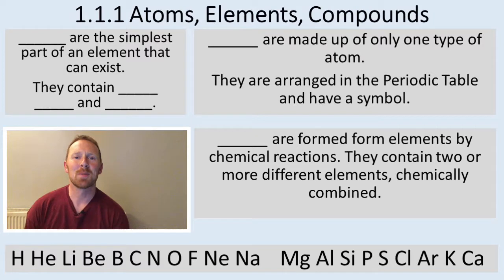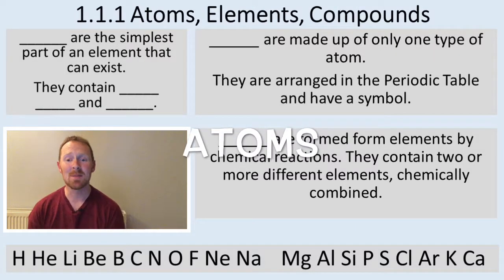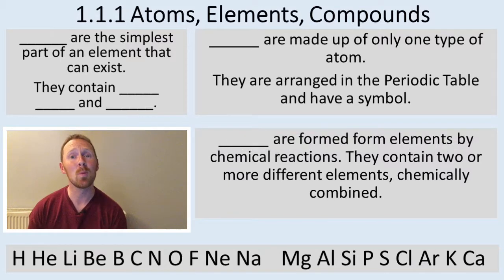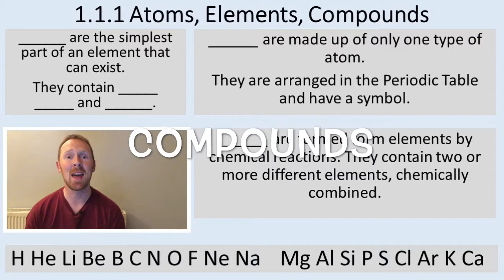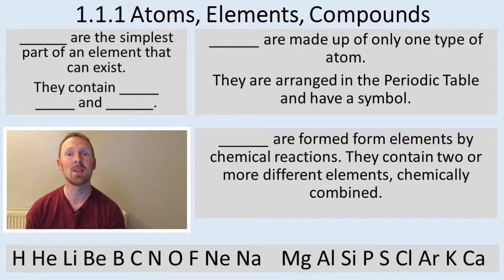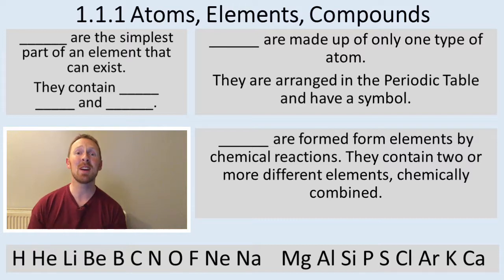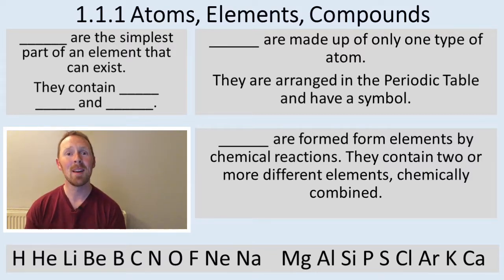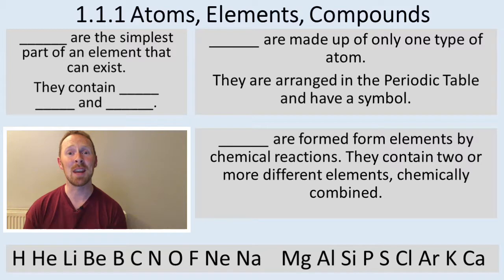How to succeed in your GCSE’s Atoms, Elements and Compounds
Covering everything you need to know from GCSE Chemistry  1.1.1 Atoms, Elements and Compounds

Remember, success is possible if you have Confidence, Hard-work, Enjoyment and Motivation.